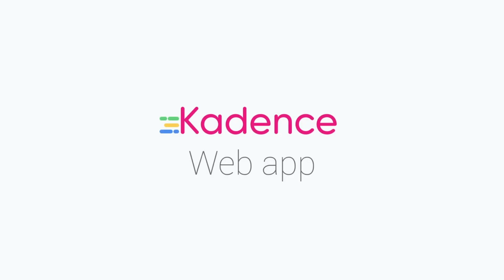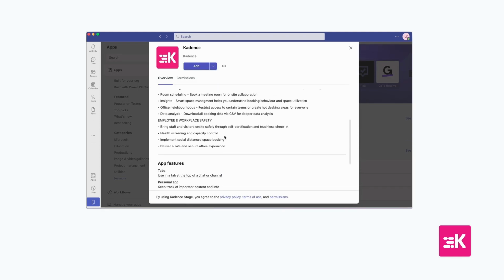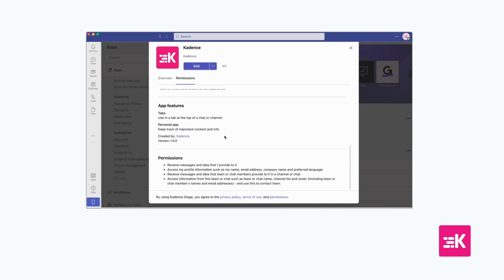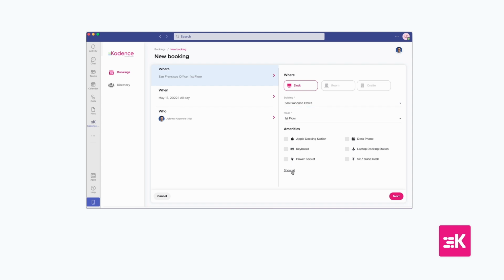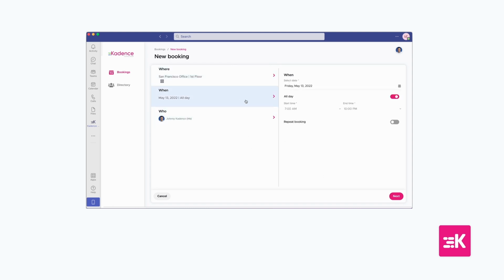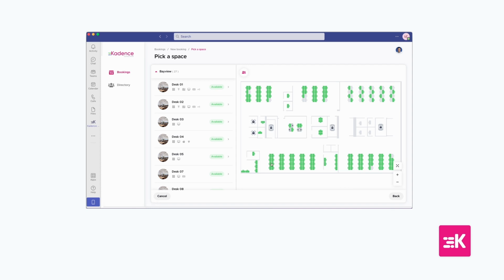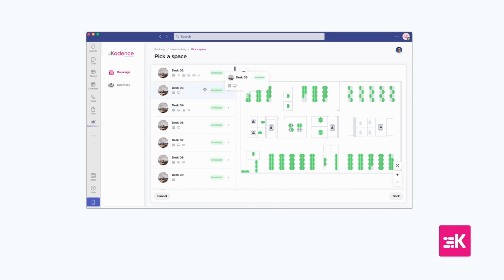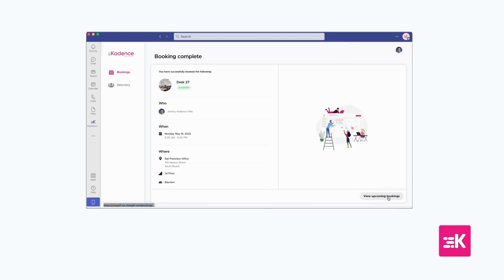Microsoft Teams desk booking | Kadence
A quick tutorial demo video showing you how to use the Kadence web app in Microsoft Teams to book a desk, reserve a room, invite visitors onsite, and see where your colleagues are working in the office.